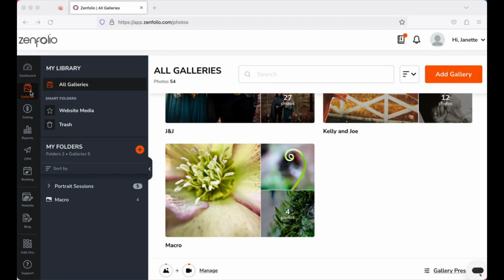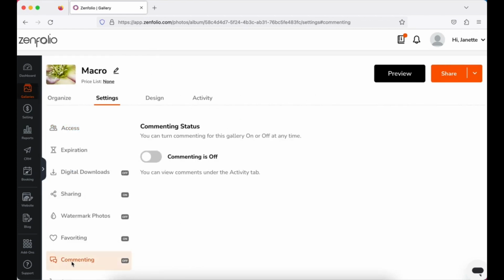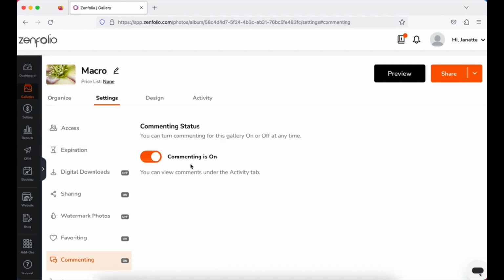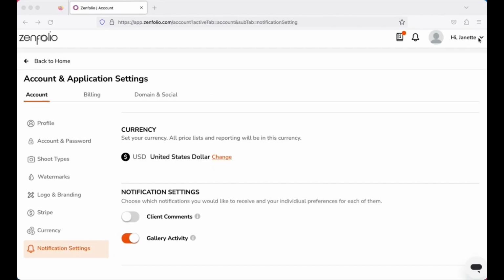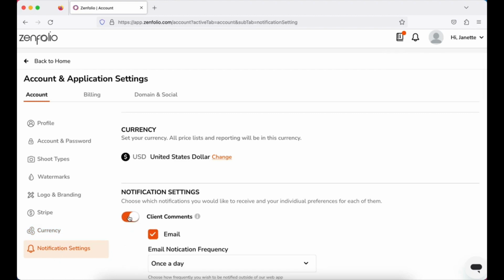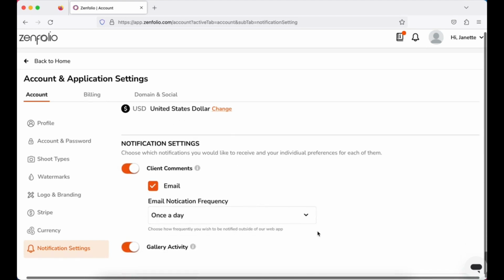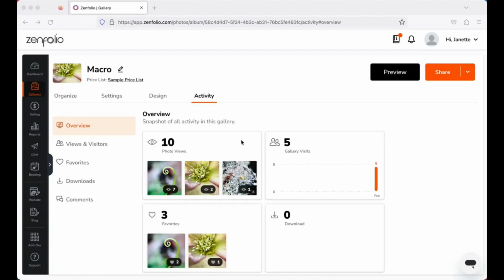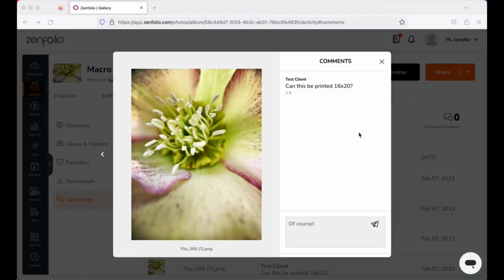How to Enable Commenting in Your Zenfolio Galleries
In this video, Janette, a Zenfolio expert, will show you how to turn on commenting within your galleries. With commenting enabled, invited clients will be able to view and leave comments on your photos, making it a great way to communicate directly with them for client proofing and favoriting. You'll also learn how to adjust your commenting notification settings and how to view and respond to comments. Follow along with Janette's step-by-step guide and start engaging with your clients through your Zenfolio galleries today!